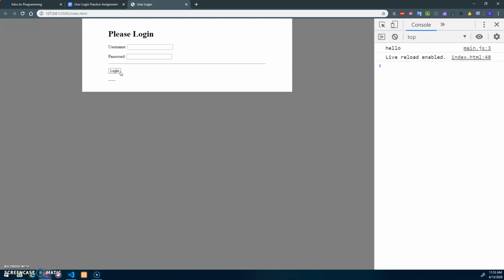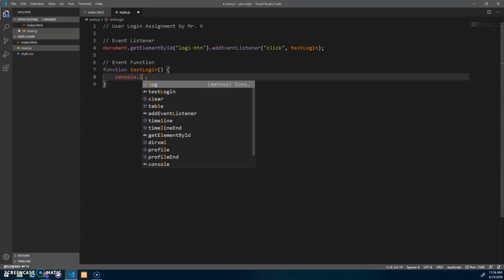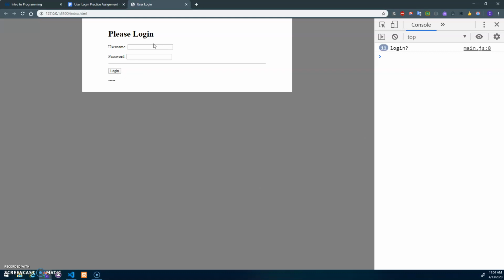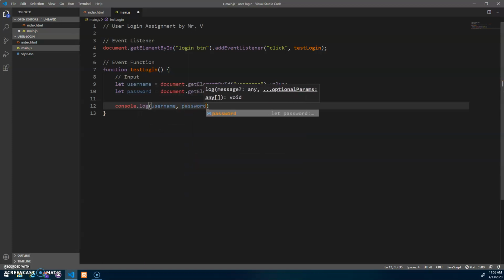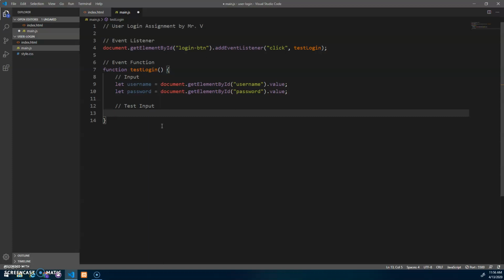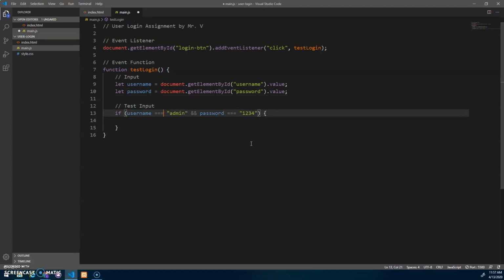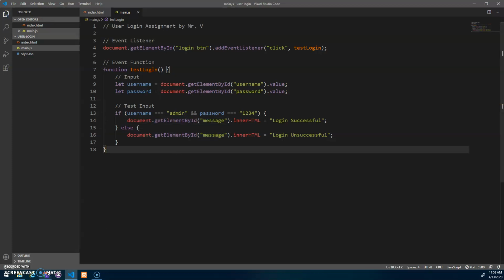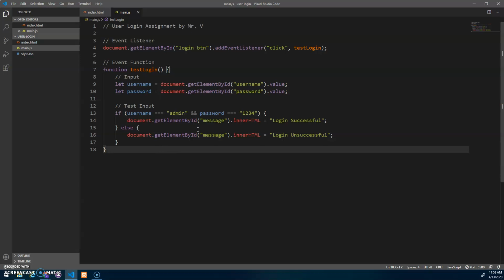user-login-soln-2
In this video I complete the JavaScript part of the assignment.